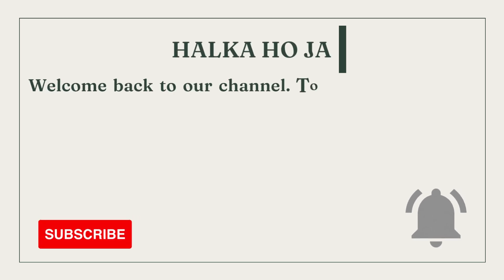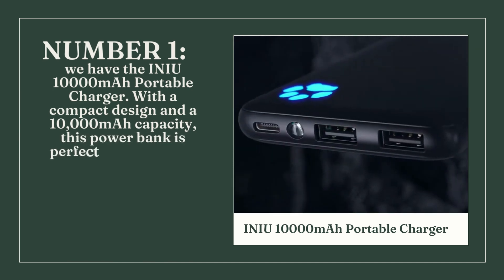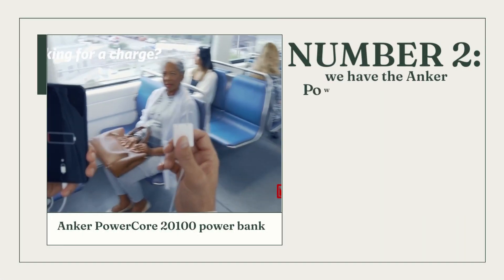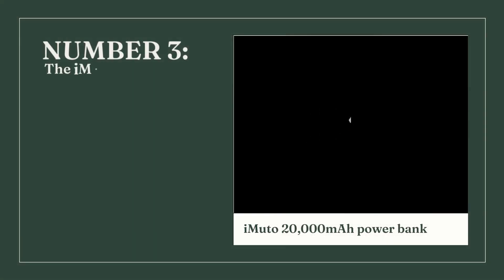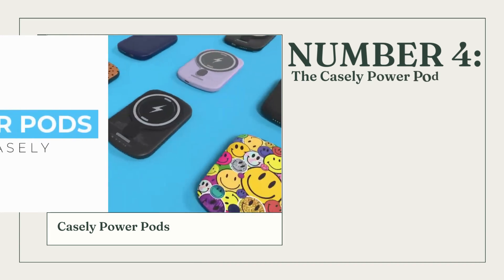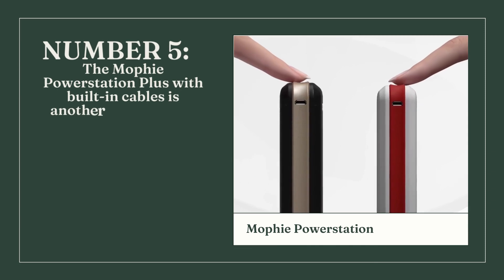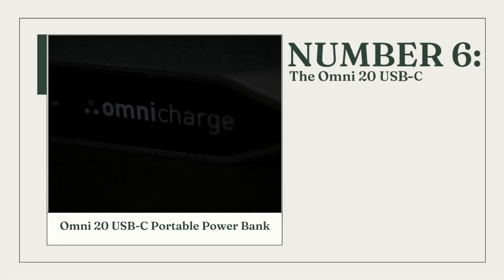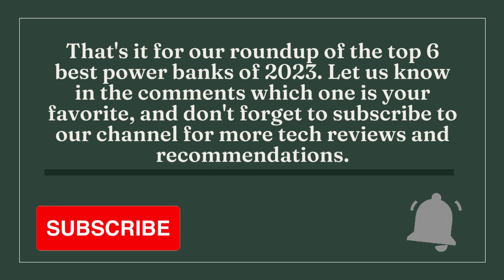Best Power Banks of 2023: Top 6 Portable Chargers for All Your Charging Needs! | Halka Ho Ja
Are you tired of your phone or tablet running out of battery when you need it the most?
Look no further than our list of the top 6 best power banks of 2023!
These portable chargers are perfect for keeping your devices charged and powered up while you're on the go,
with various capacities, fast charging capabilities, and multiple charging ports.
Whether you need a compact power bank for everyday use or a high-capacity one for longer trips,
we've got you covered. Watch our video to find out which power bank is the best fit for you!
Halka Ho Ja
Power banks
Portable chargers
Battery packs
Charging on the go
Mobile devices
Smartphones
Tablets
Laptops
Fast charging
High capacity
USB-C
USB-A
Wireless charging
Solar power
LED flashlight
Rechargeable
Lightweight
Compact design
Multi-device charging
Travel accessories
Emergency power
Digital nomads
Power backup
Power outage
Power source
Battery life
Energy storage
Backup battery
USB output
Durability
Tough exterior
Shockproof
Water-resistant
Drop-proof
Impact-resistant
Battery indicator
Automatic shutdown
Overcurrent protection
Overvoltage protection
Overcharge protection
Short circuit protection
Low self-discharge
Lithium-ion batteries
Polymer batteries
Nickel-metal hydride batteries
Battery management system
Charging speed
High-speed charging
Dual charging ports
Triple charging ports
Universal compatibility
Apple devices
Samsung devices
Huawei devices
OnePlus devices
Google devices
Xiaomi devices
Oppo devices
Vivo devices
Motorola devices
Sony devices
LG devices
Nokia devices
BlackBerry devices
Asus devices
Acer devices
Dell devices
HP devices
Lenovo devices
Toshiba devices
Chromebooks
Gaming laptops
Ultrabooks
2-in-1 laptops
Convertible laptops
Tablet hybrids
Smartwatches
Fitness trackers
Wireless earbuds
Headphones
Speakers
Action cameras
Drones
Digital cameras
GoPro cameras
Mirrorless cameras
Camera accessories
Memory cards
Tripods
Smartphone stabilizers
Gimbal stabilizers
Selfie sticks
Waterproof cases
Backpacks
Briefcases
Suitcases
Travel bags
Cable management
Power delivery
PowerIQ
Qualcomm Quick Charge
Power boost
Charging cables
Magnetic cables
Type-C cables
Micro USB cables
Lightning cables
Multi-function display
Intelligent charging
Automatic device detection
Smart IC technology
USB charging stations
Docking stations
Charging hubs
Charging bricks
Charging adapters
Wall chargers
Car chargers
Wireless chargers
Charging mats
Charging pads
Charging stands
Charging docks
Power adapters
AC power banks
DC power banks
Power inverters
Solar panels
Solar chargers
Portable solar panels
Foldable solar panels
Solar generators
Solar-powered batteries
USB-C PD
Power banks with PD
High-wattage power banks
Power banks with built-in cables
Power banks with swappable batteries
Power banks with multiple input options
Power banks with wireless charging capabilities
Power banks with LED displays
Power banks with fast recharge times
Power banks with pass-through charging
Power banks with overheating protection
Power banks with over-discharge protection
Power banks with power-saving mode
Power banks with auto-on feature
Power banks with auto-off feature
Power banks with anti-slip coating
Power banks with anti-scratch coating
Power banks with dust-proof design
Power banks with anti-fingerprint coating
Power banks with surge protection
Power banks with temperature protection
Power banks with fire-resistant materials
Power banks with environmental certification
Power banks with wireless charging pads
Power banks with detachable cables
Power banks with carabiner clips
Power banks with built-in flashlights
Power banks with SOS signal
Power banks with emergency lights
Power banks with emergency radio
Power banks with compass
Power banks with bottle opener
Power banks with hand warmer
Power banks with humidifier
Power banks with aroma diffuser
Power banks with massage function
Power banks with air purifier
Power banks with UV sanitizer
Power banks with bug zapper
Power banks with portable blender
Power banks with electric shaver
Power banks with emergency jump starter
Power banks with tire inflator
Power banks with power strip
Power banks with multi-language instructions
Power banks with user-friendly interface
Power banks with user-replaceable battery
Power banks with slim design
Power banks with ergonomic grip
Power banks with anti-slip pads
Power banks with anti-scratch pads
Power banks with water-resistant coating
Power banks with drop-resistant design
Power banks with car charger adapter
Power banks with wall charger adapter
Power banks with USB splitter
Power banks with wireless charging receiver
Power banks with USB extension cable
Power banks with USB-C adapter
Power banks with headphone jack
Power banks with FM radio
Power banks